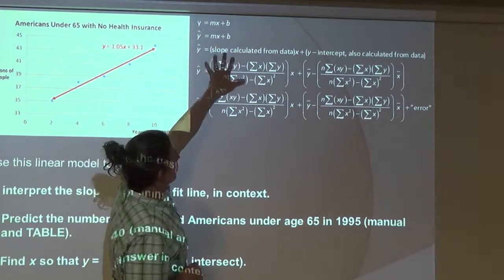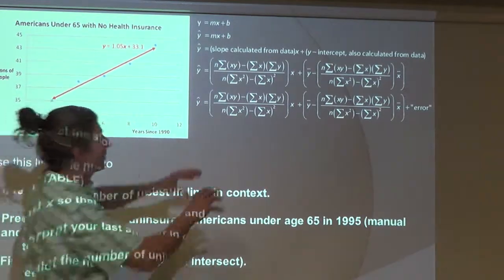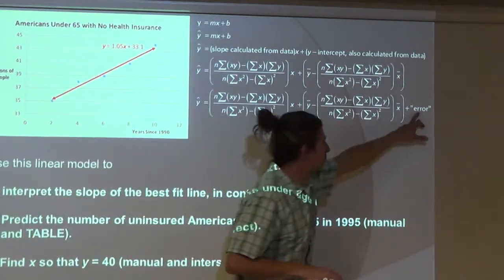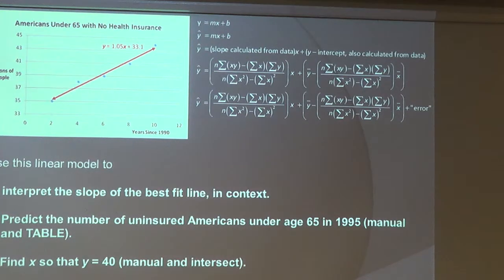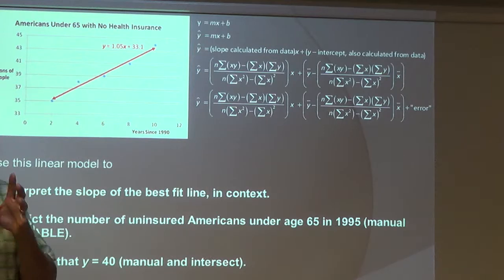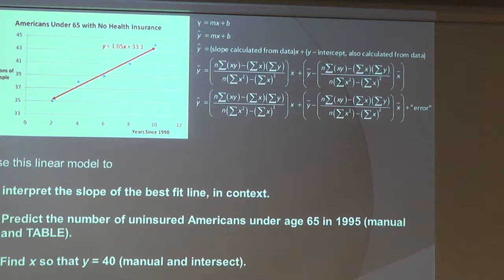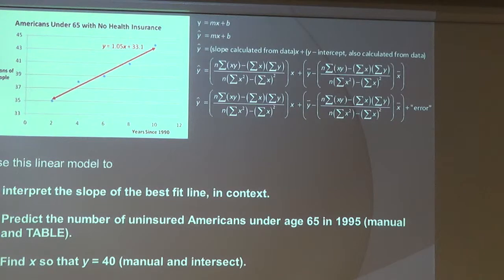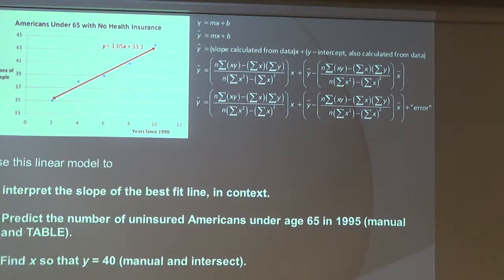4.21.14 (Linear Regression - part 11)